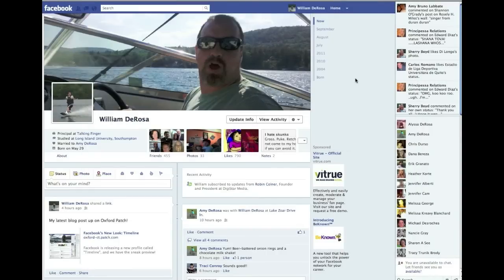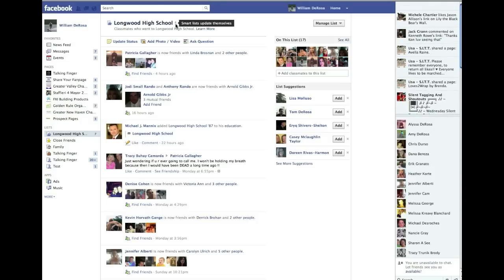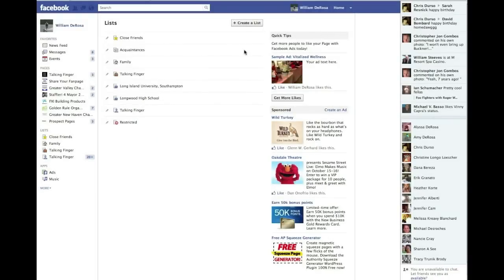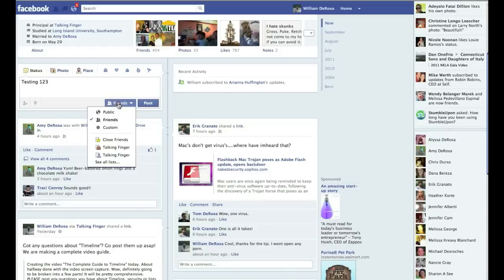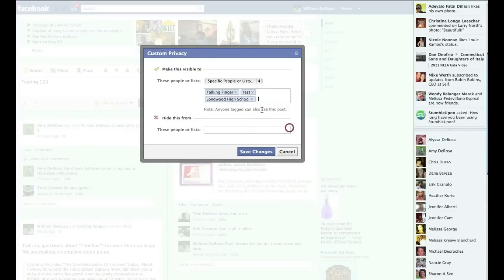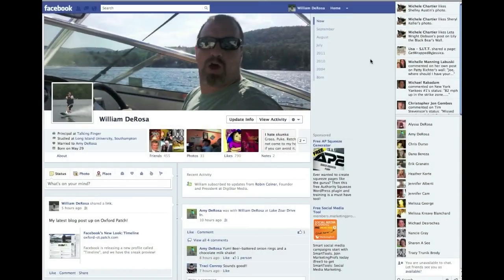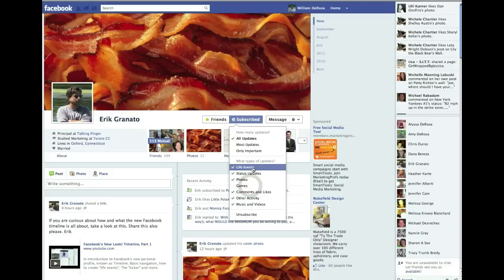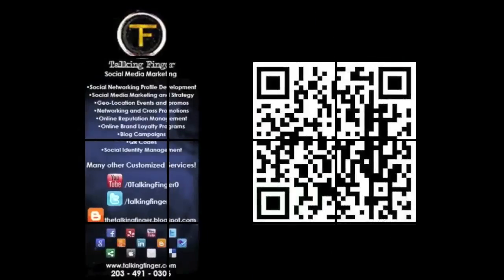Facebook Timeline Part 2 of 3: Lists, Subscribing, Posting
Facebook Timeline: (NOTE: Some minor items have changed since filming) In this video, we will show you how to set your friends lists up, what subscribing means, and how you determine what is in your Home feed and Ticker.
At the end of the video is a link to go to part 3! Any questions feel free top post them up below, or visit our Facebook to discuss anything social media marketing! Go right now and post a question on our Wall, or visit any of our social sites to engage with us.

Please come to our Facbook Fanpage with ANY questions, comments or if you find something cool in the functionality of Timeline. As well, of course, any questions about Social Media Marketing.